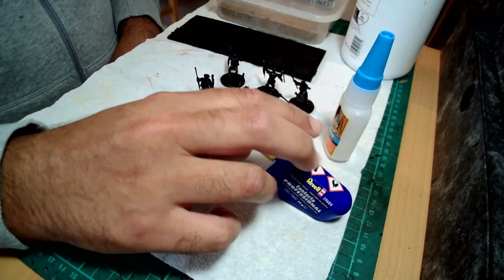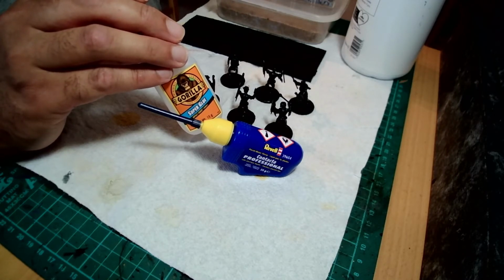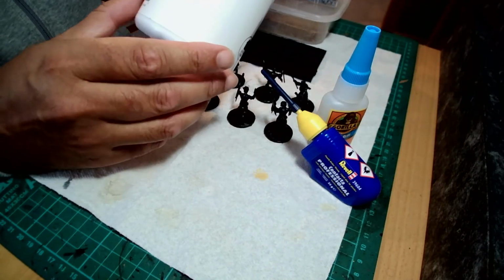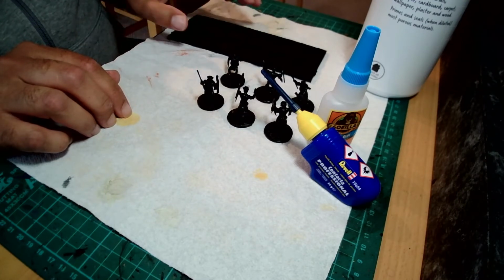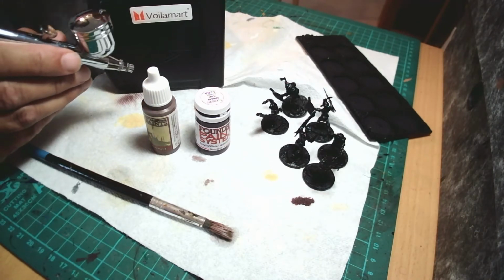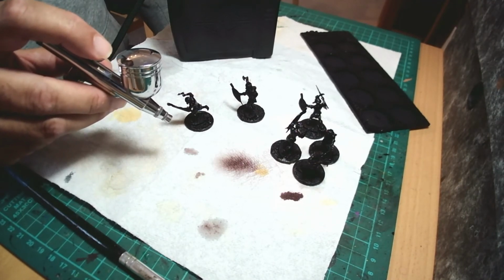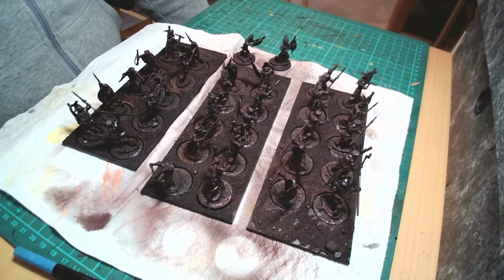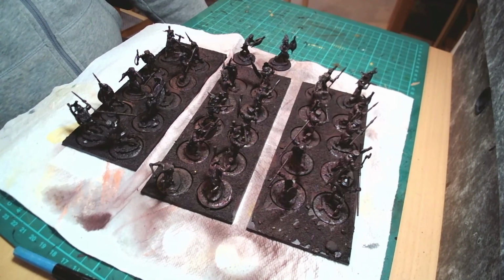Undercoating and base coating hacks! Downtime with base coating!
Dad's Down time is a series featuring a few short videos about hobbies in general and offer some hints and tips on how to maximise that free time you have. It is open to all not just Dads who may want to squeeze that extra minute or two of leisure time into their busy lives. In this video I will be looking how to base coat your miniatures with speed, enjoy!